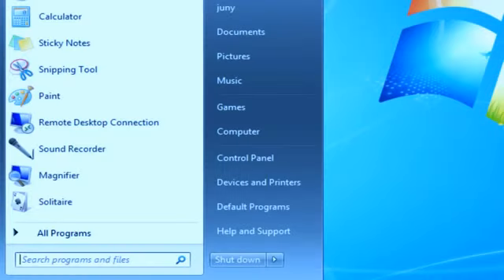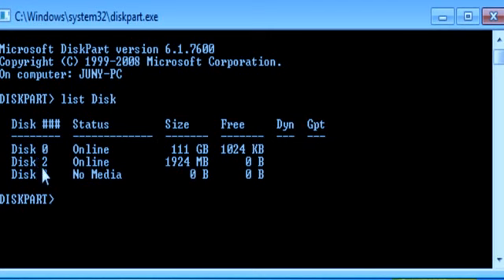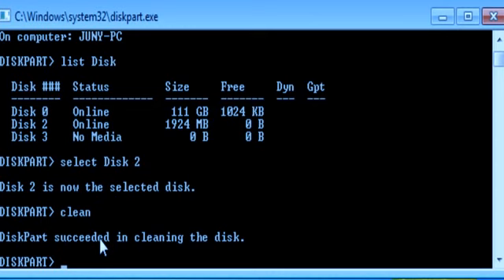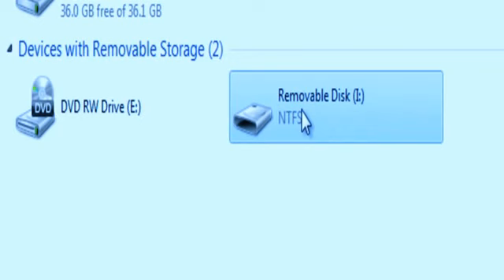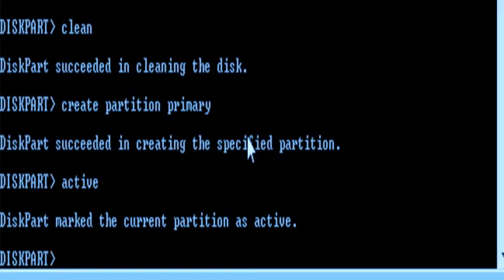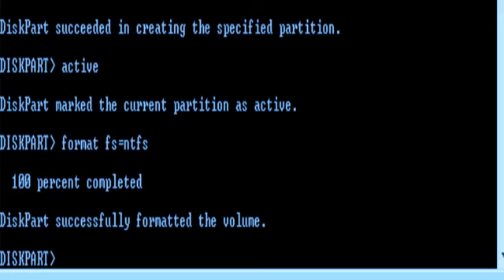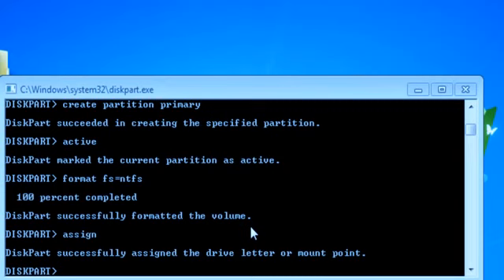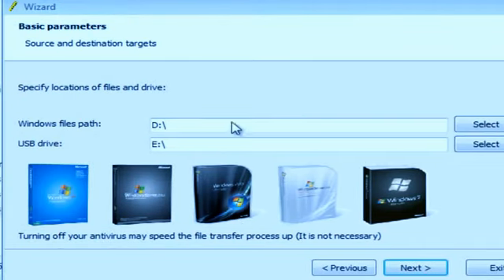How to make Usb Flash Drive Bootable360p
Infosys & Computer Centre